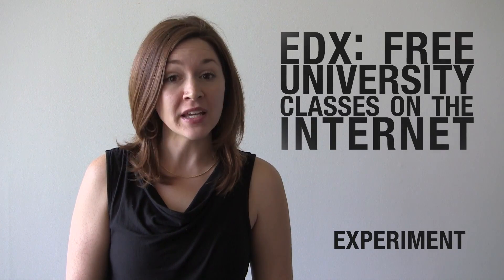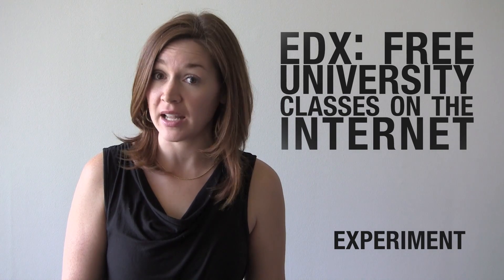Experiment | Learn English words every day with Spotlight